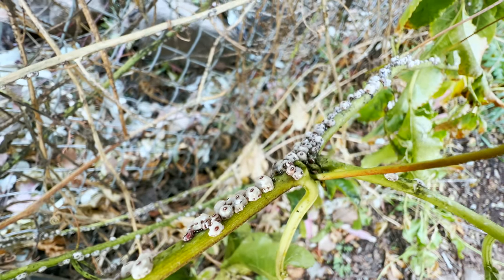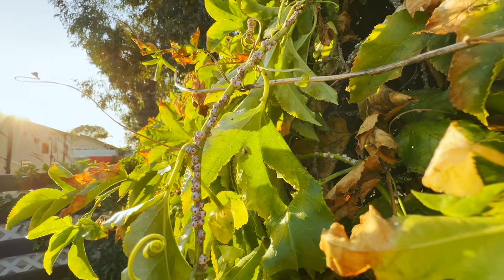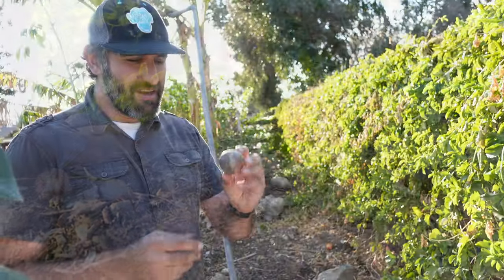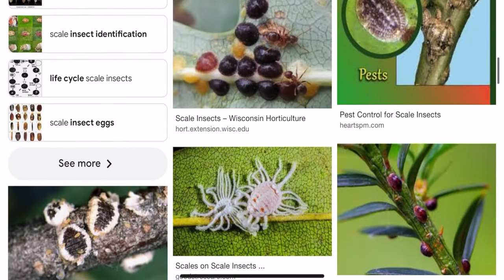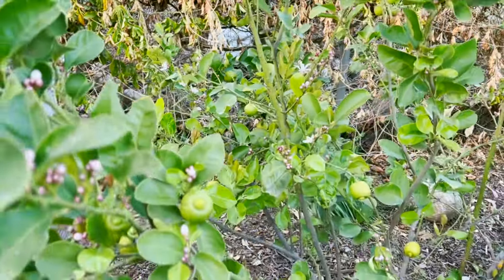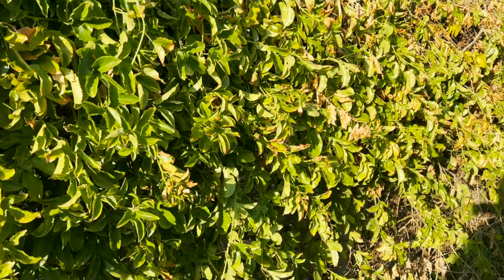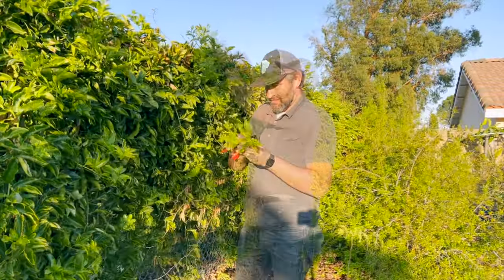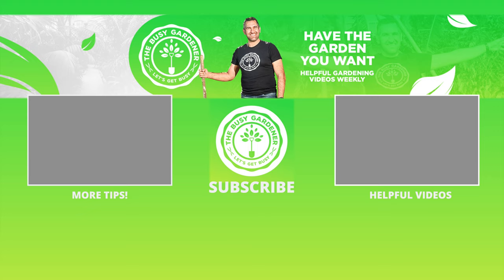50,000 Scale Insects DESTROYED my Passion Fruit Vine?!? 😱😭Is this the end?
Passion fruit vines are one of the most popular garden plants grown in warm climates. But sometimes they can be a little tricky. Especially when PESTS are involved! In this video, I discuss what might be causing the leaves on my passion fruit vine to turn yellow and die, and whether or not it's time to give up on this plant.

00:00 - Intro
00:38 - My fruit WILL be Avenged!
01:55 - Passion Fruit Background
02:52 - Something's KILLING my Passion Fruit Vine!
03:28 - Discovered the Cause - Scaly Insects!
03:59 - Have they spread to other plants?!?
04:48 - What to do about Scaly Insects?
06:16 - Steps I'm going to take to deal with these pests
07:26 - What are we going to do in this spot now?
08:29 - Conclusion